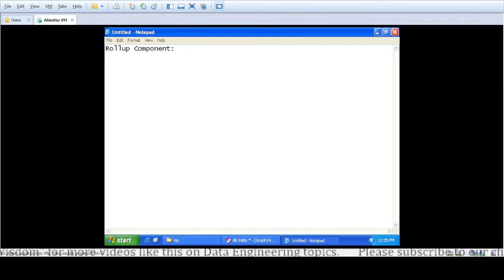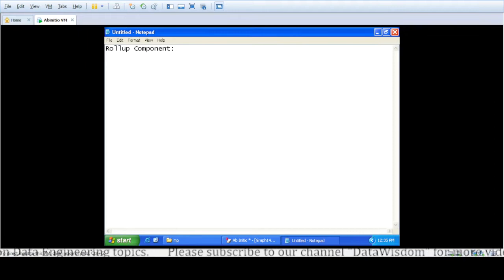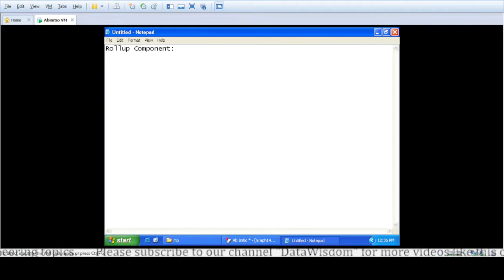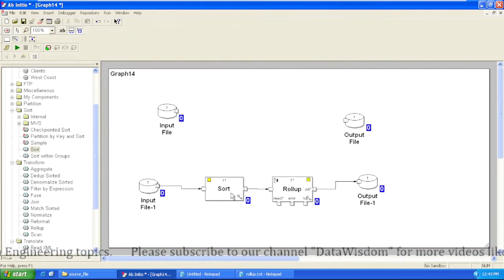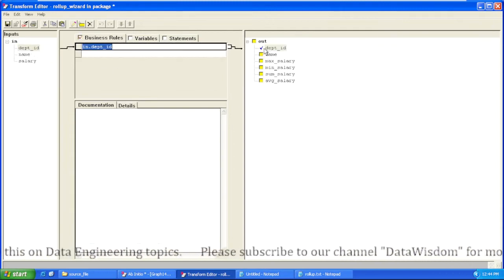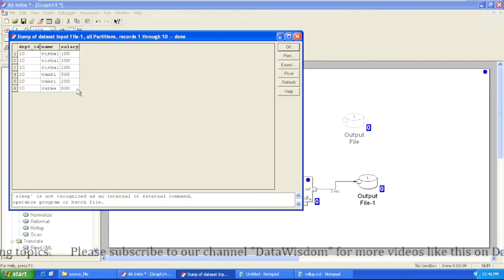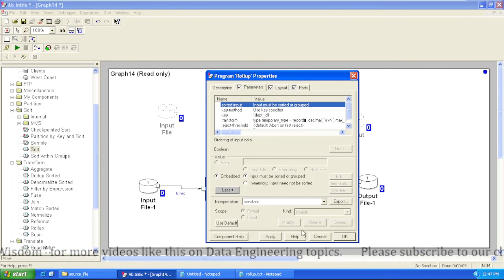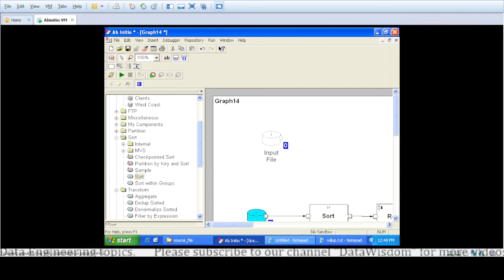Rollup | AbInitio | How to use rollup component in AbInitio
Rollup evaluates a group of input records that have the same key, and then generates records that  summarize each group .

This video demonstrates the use of rollup component in abinitio.